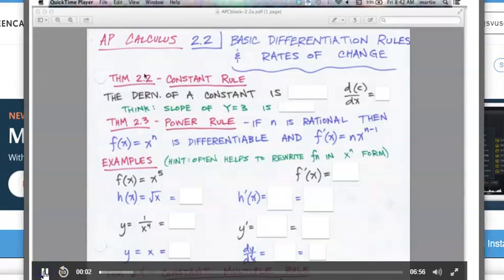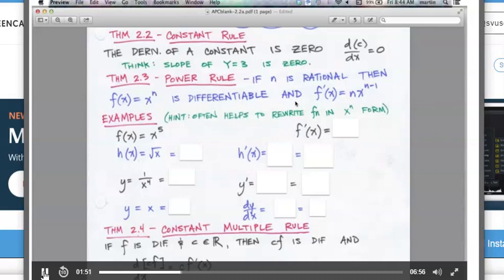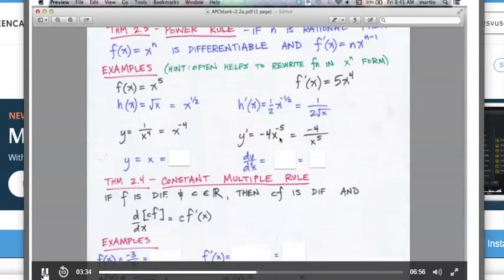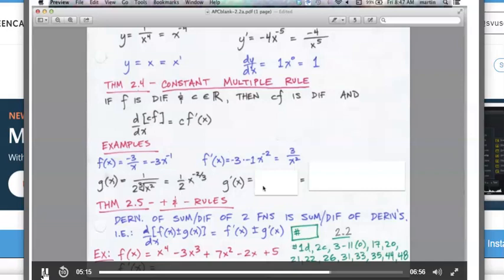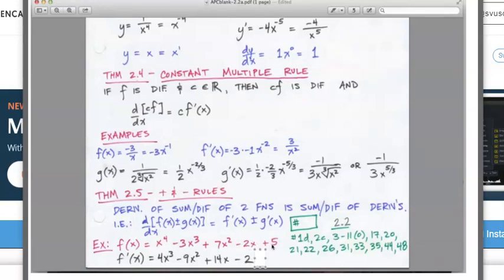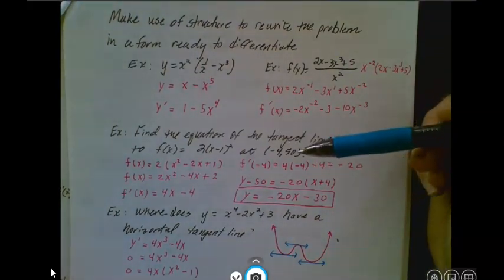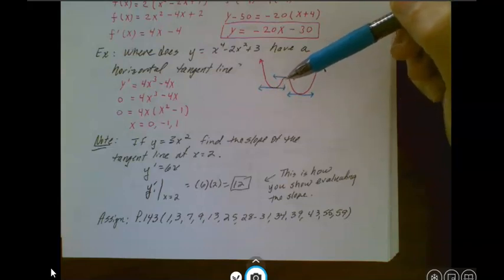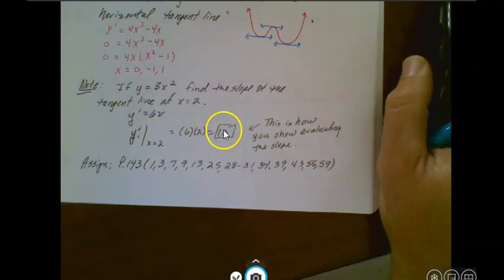Calc L 2 2 pt 1